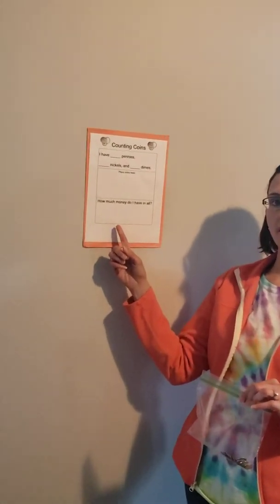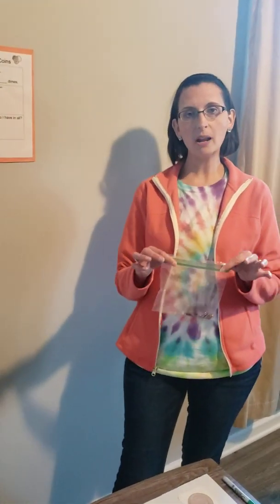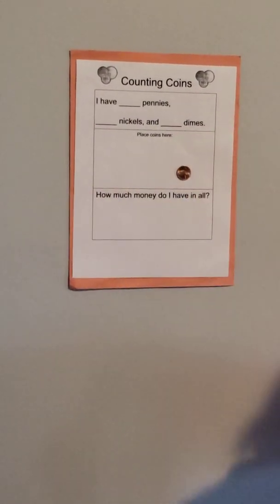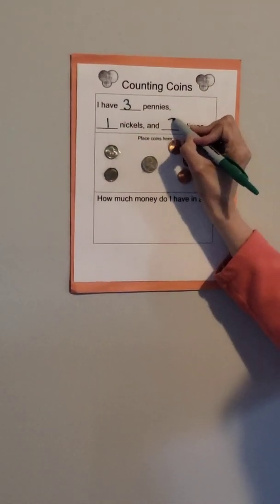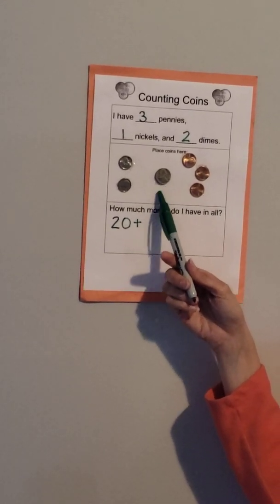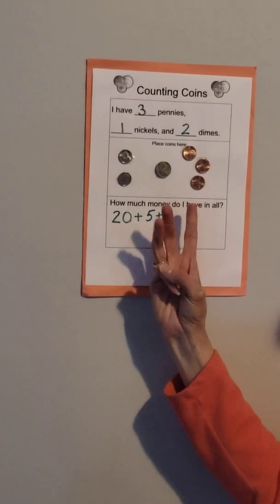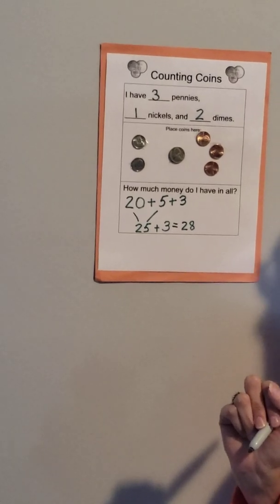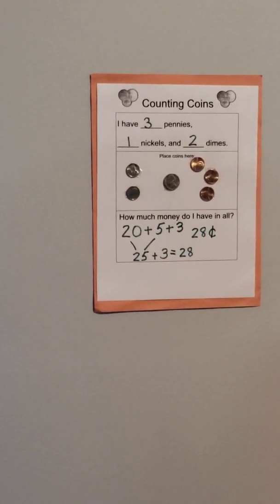Counting Coins - First Grade 5/6/20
Complete 3 of the Counting Coins papers from your STEAM Kit.